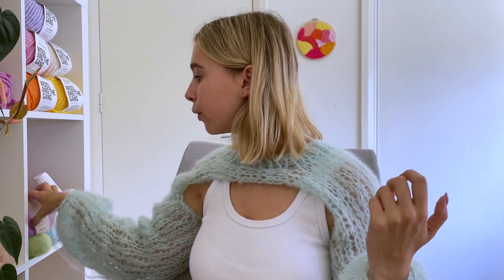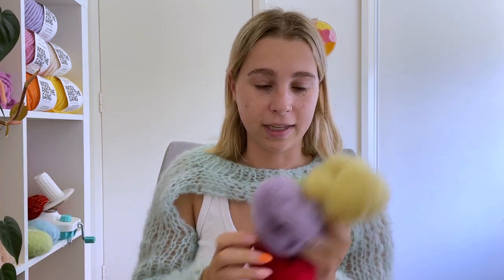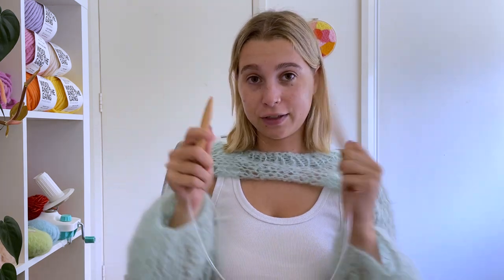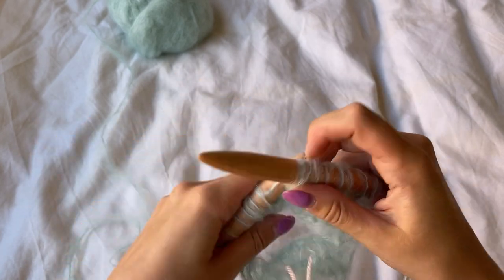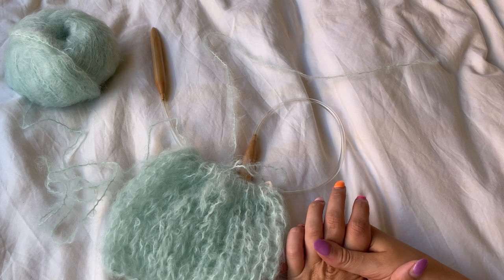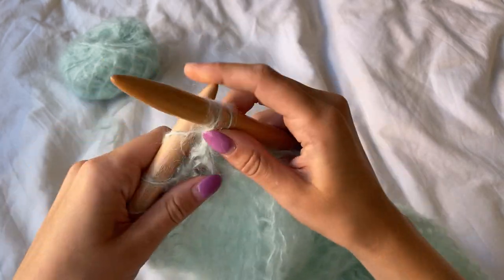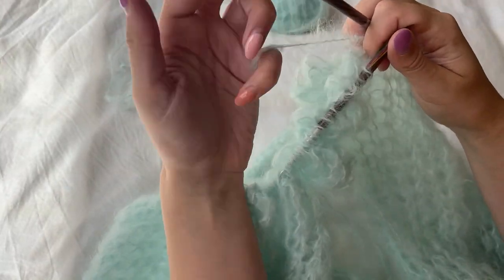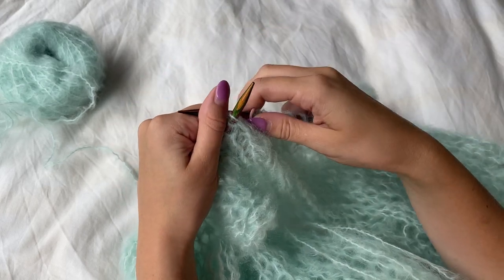easy customisable sleeves/shrug/bolero | knit tutorial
How to knit your own customisable mohair sleeves/shrug/bolero.

MATERIALS:
- 2-3 skeins of chunky mohair yarn
- 15mm circular needles
- 6mm circular needles
- scrap yarn/stitch holders/stitch cords
- stitch markers
- tapestry needle
- measuring tape
- scissors